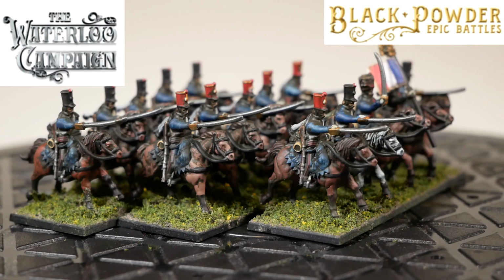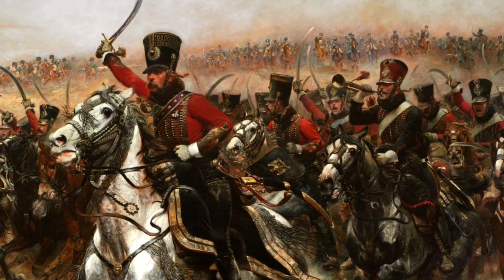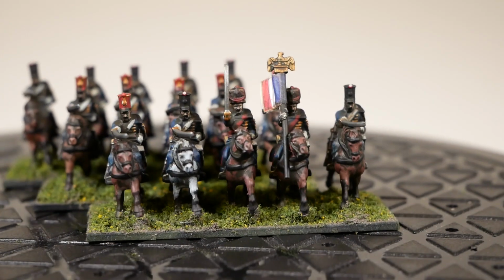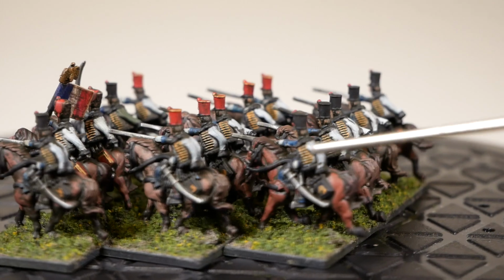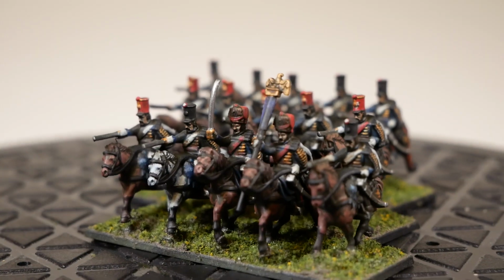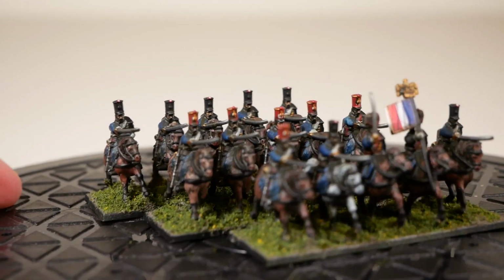Black Powder Epic Battles Waterloo- French Hussar Review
Discussing the French Hussar models from the Black Powder Epic Battles Waterloo range. Enjoy!